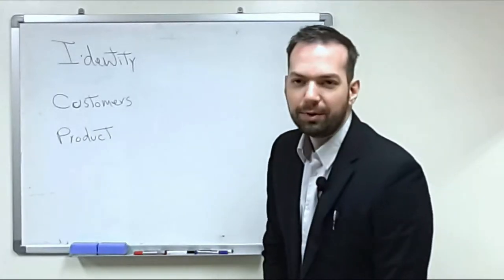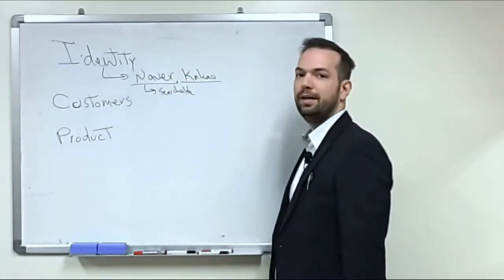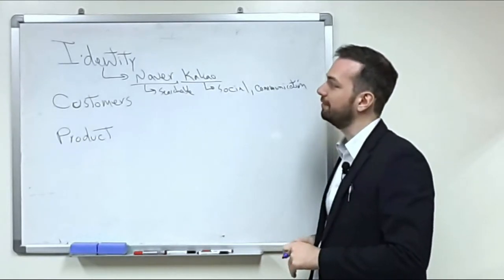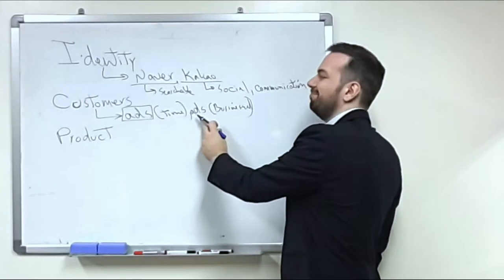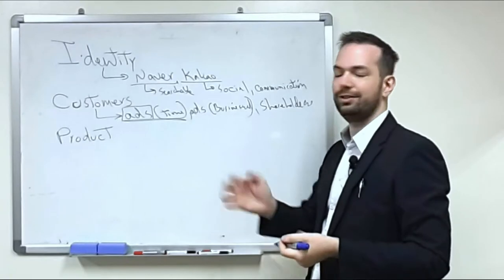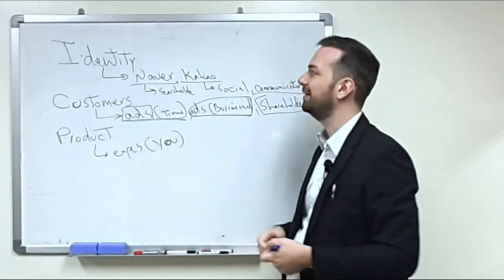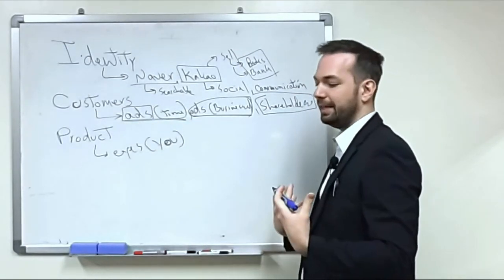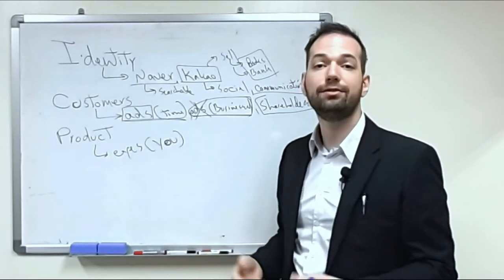2.1 Businesses, Customers, Products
In this video, we talk about the relationship between business customers and products and how IT is changing this relationship.

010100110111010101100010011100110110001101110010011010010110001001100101